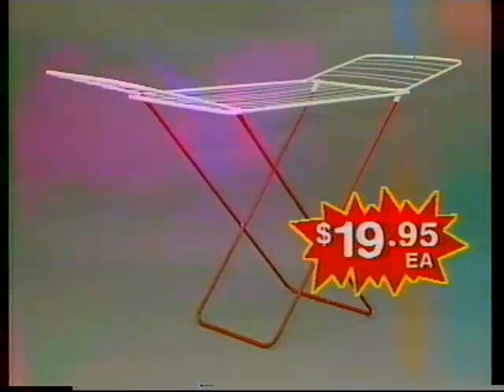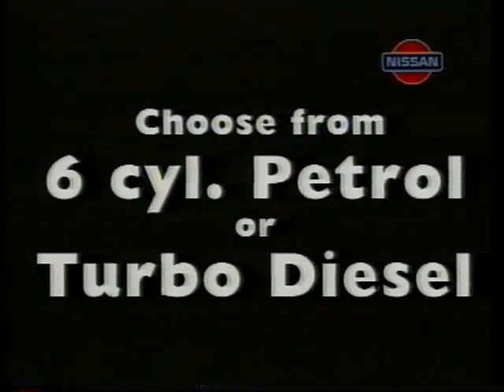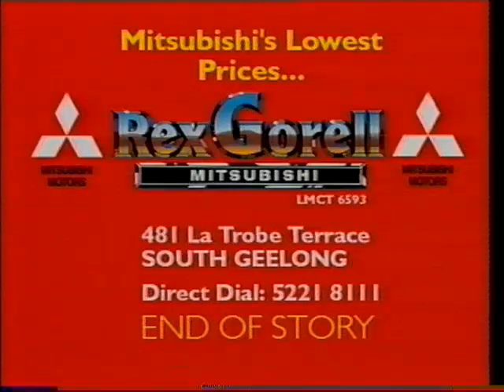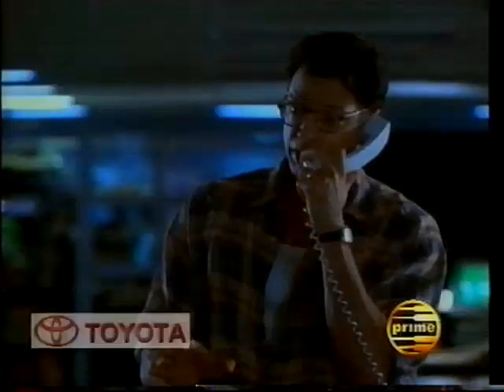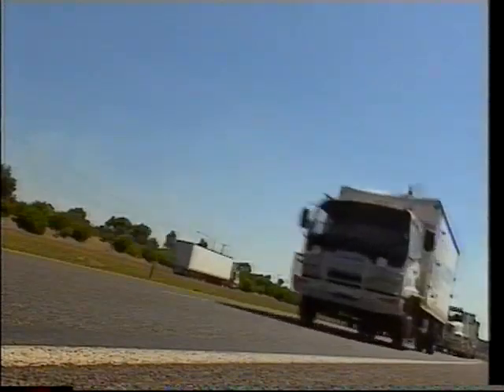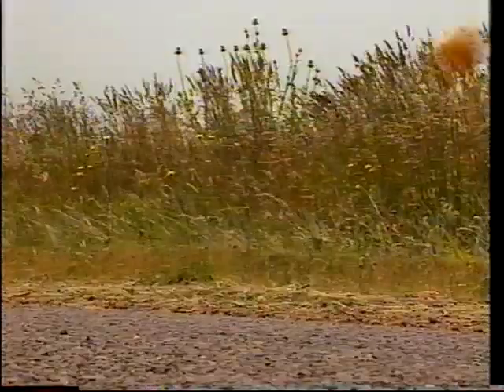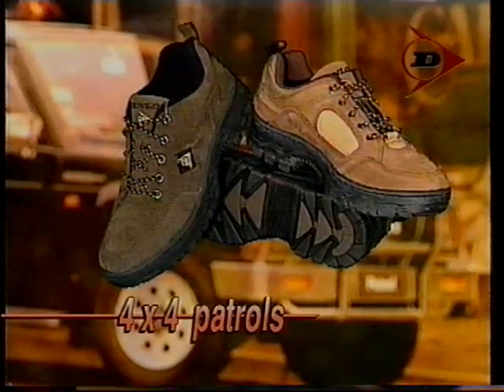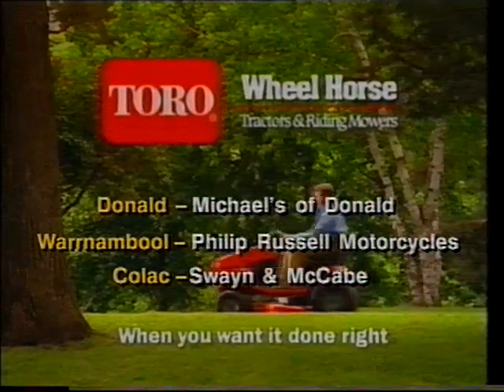Prime Ballarat commercials 1999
Recorded during Rex Hunt's Footy Panel which you can see on my channel. I like the Bi-Lo ad with Hughey, Fresha ads are always iconic, the Mr Bean C&g ad which is in Mt Gambier and Live and Kicking.